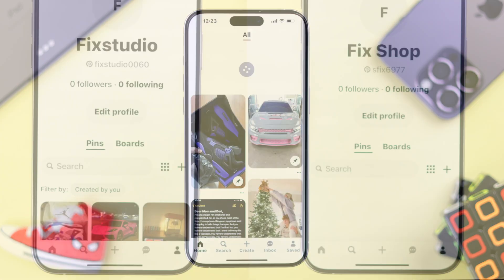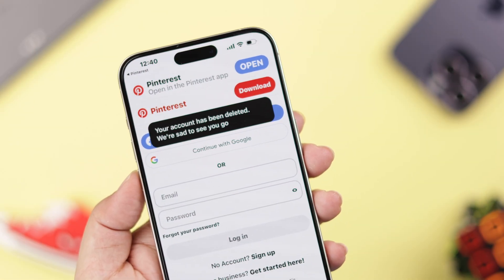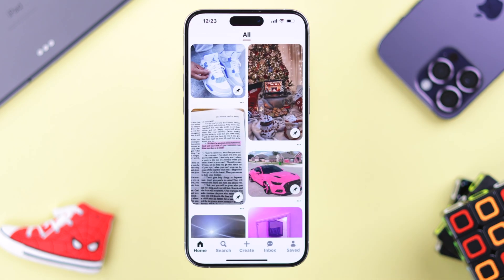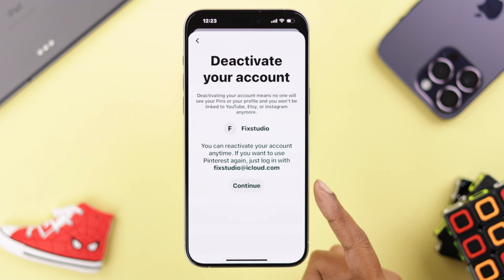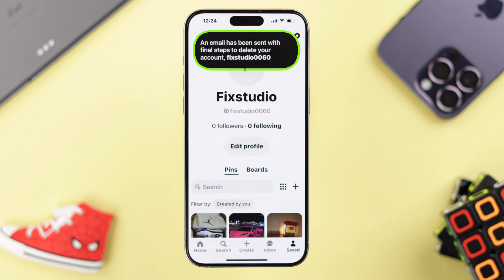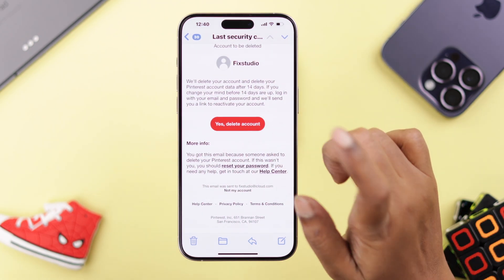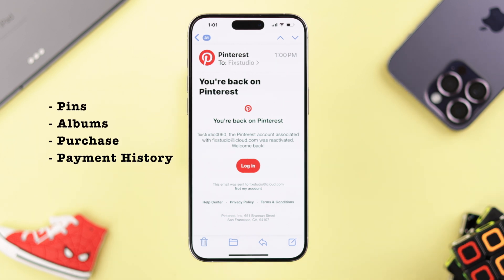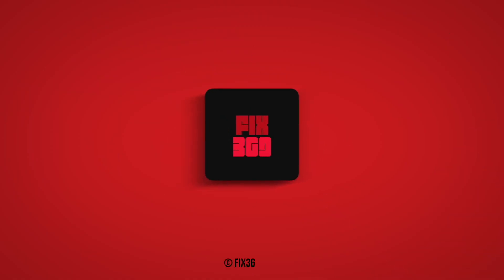How to Delete Pinterest Account Permanently! Temporarily Deactivated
Don't know how to permanently delete your Pinterest Account for a clean split or temporarily deactivate it for a breather? Whether you want to bid goodbye to Pinterest forever or simply a quick respite we got you covered in this quick and easy video tutorial.

In this video, we will not only show you the step-by-step process to Delete/Deactivate a Pinterest Account on any iPhone running on the latest iOS using the Pinterest app but also what happens when you permanently delete your account.

0:00 Can Delete a Pinterest Account Permanently?
0:13 Please Note
0:22 Deactivate/Permanently Delete Pinterest Account
0:59 What Happens When You Delete Your Account